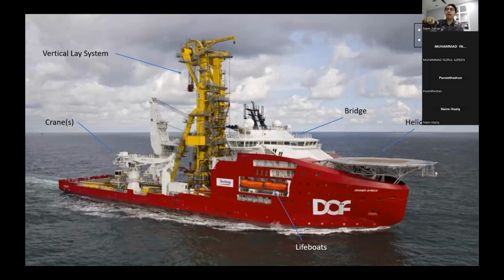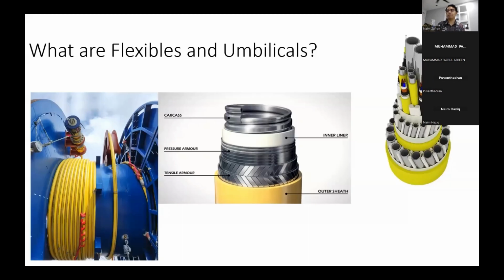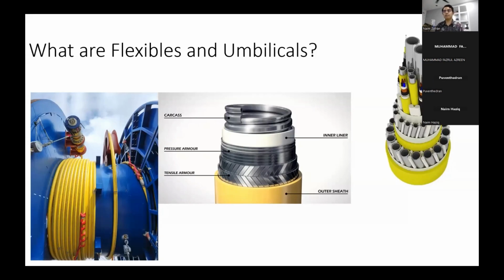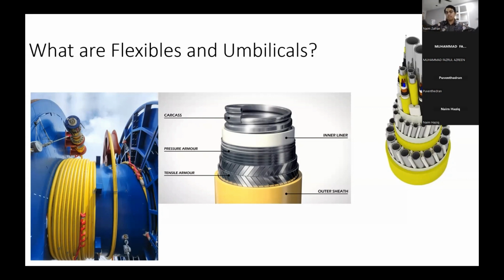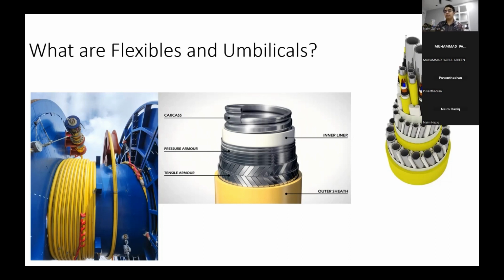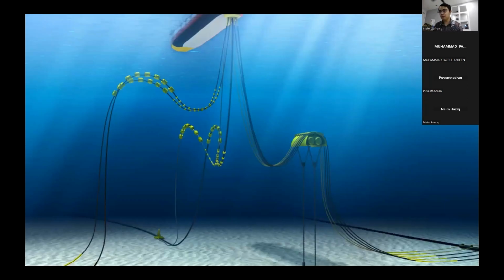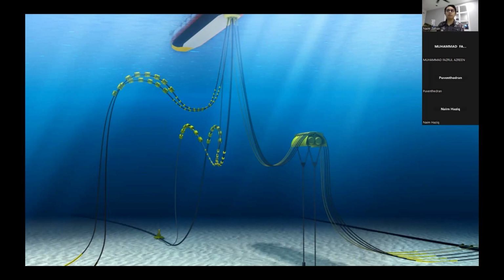3 Offshore Installation Flexlay